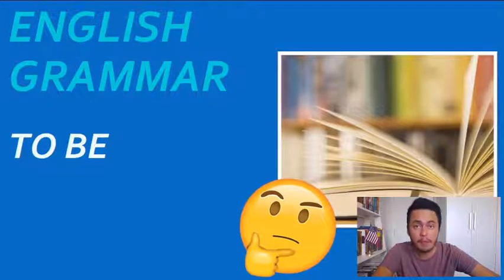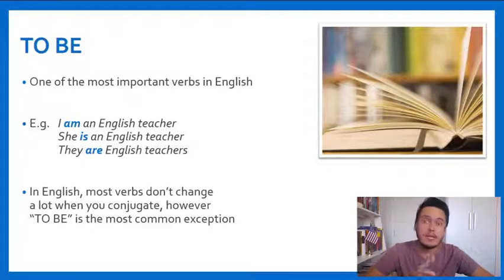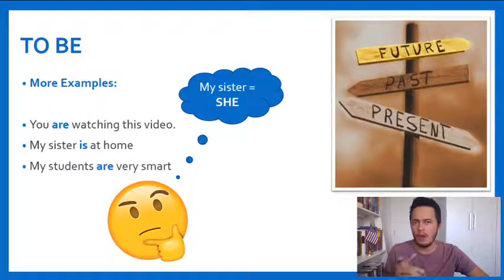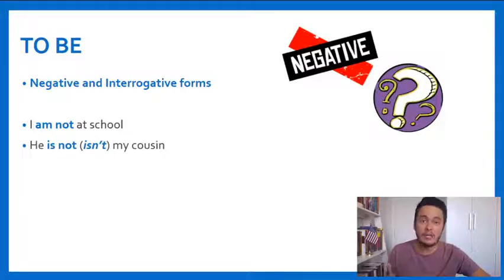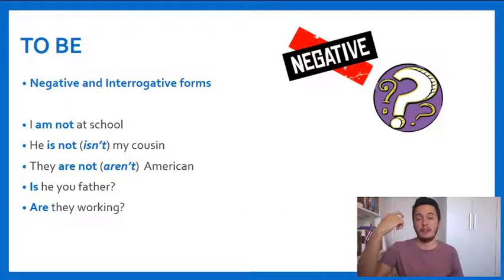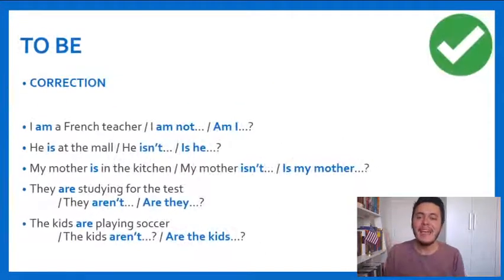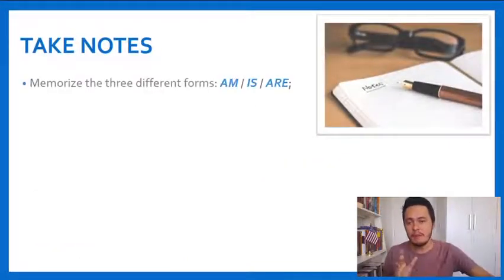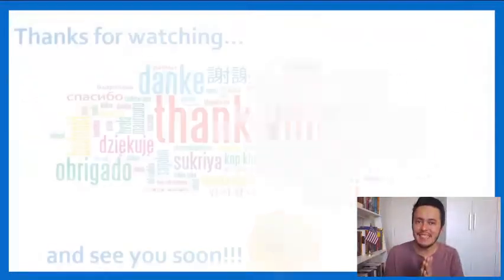English Tips - TO BE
In this video, I want to show you how this famous verb works in the English language.